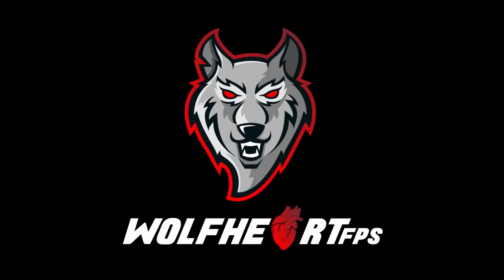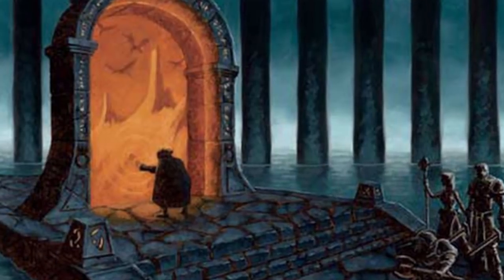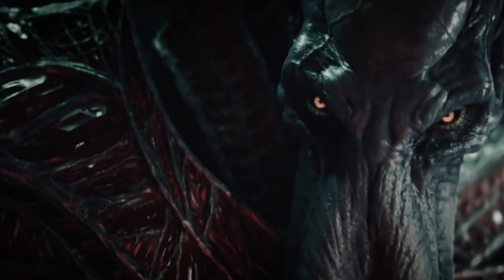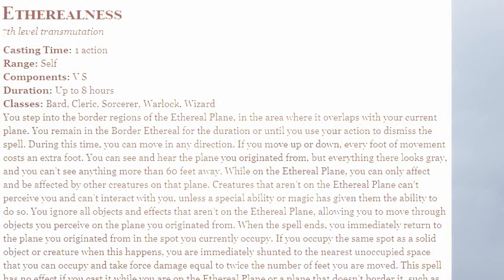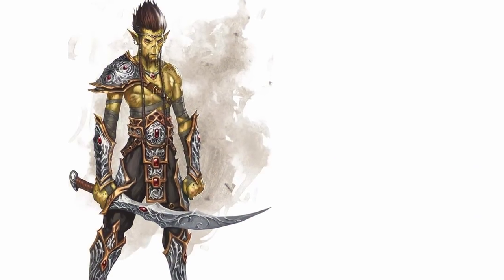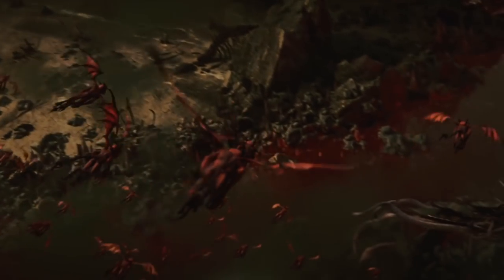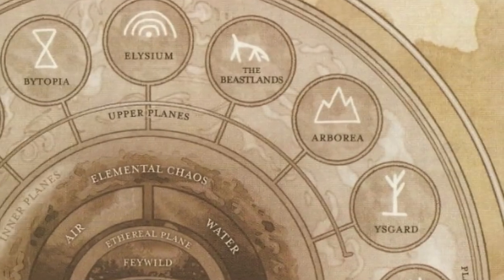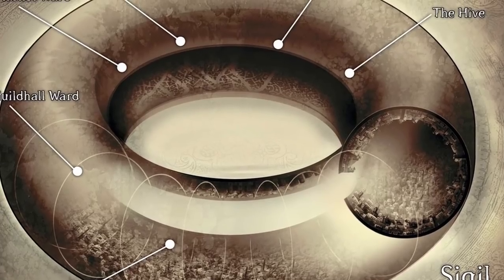Baldur's Gate 3 Planes of Existence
Map of the Realmspace - Argentmantle from the Piazza forums
IG@ fwcartography Deviant Art - stratomunchkin

This video is all about the Planes of Existence in Baldur's Gate 3 and of course in Dungeons and Dragons. In BG3 we have already seen multiple planes, so this video should provide good information to help prep you for your Baldurs Gate 3 playthrough! I talk about the material plane, the feywild, shadowfell, inner places, upper planes, lower planes, and the outlands.

GAME: Baldur's Gate 3 PC / Google Stadia